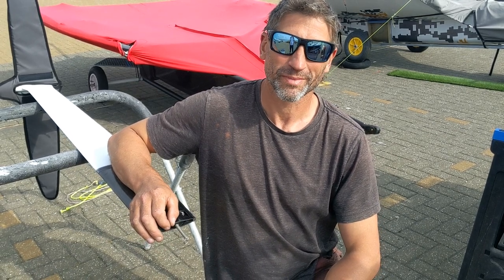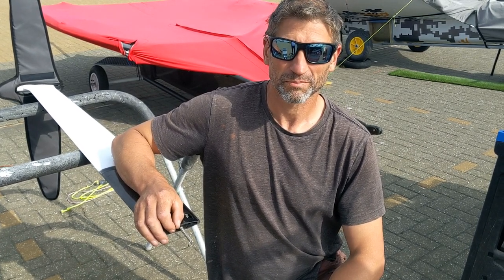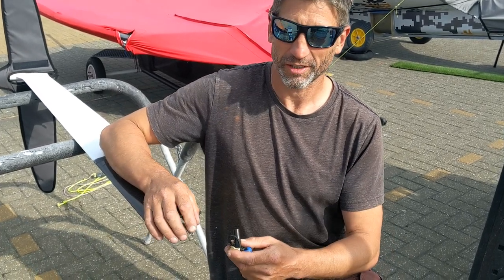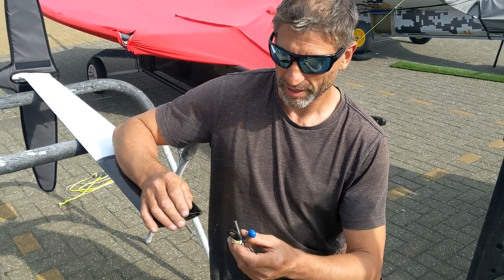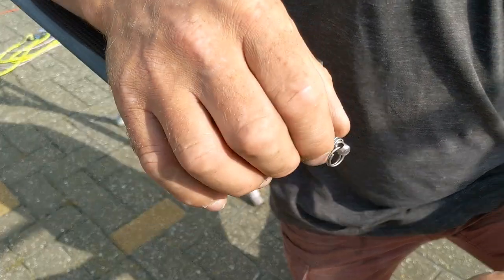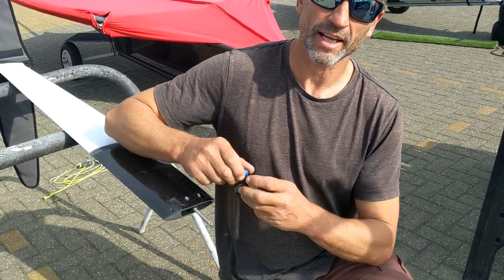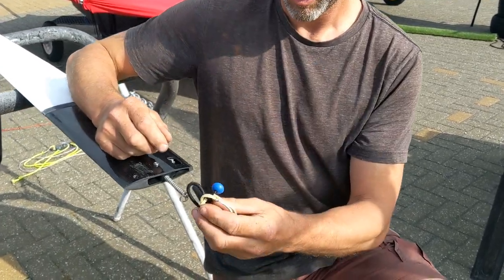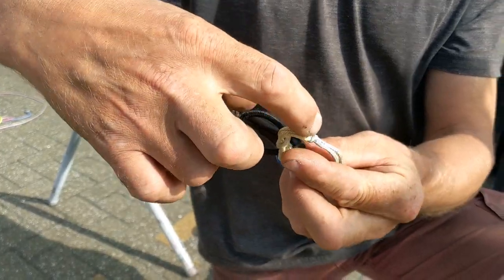Moth Innovations: Gearing Springs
The ride height is controlled by the flap on the back of the main foil. This connects at deck level via a gearing arm.
With the introduction of deck-sweeper mainsails, the mechanism was catching on the sail, meaning a lower profile solution was needed. Simon Hiscocks of Shock Sailing shows how this can be solved with a simple stainless steel spring.